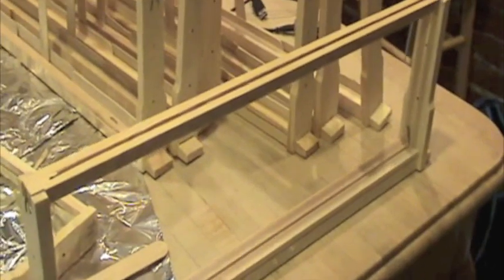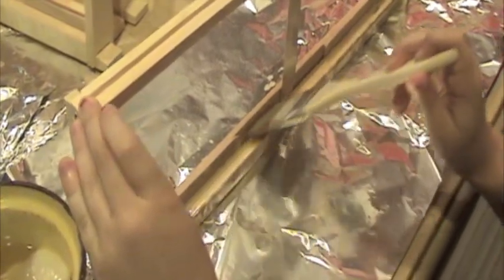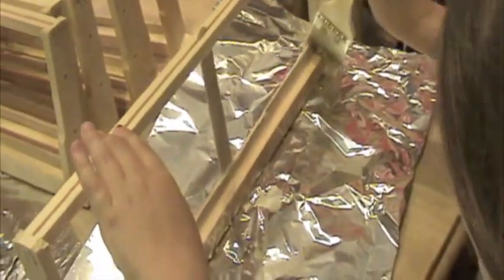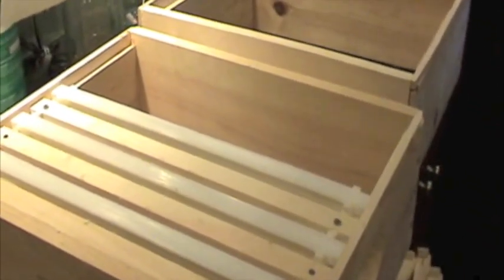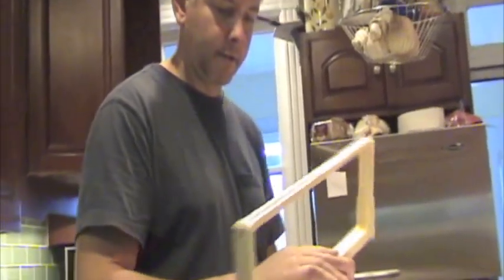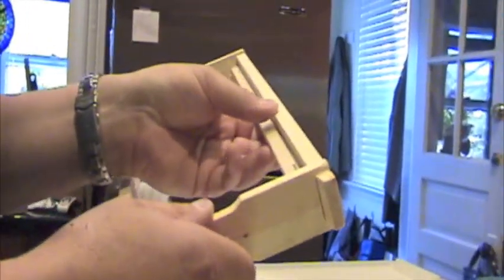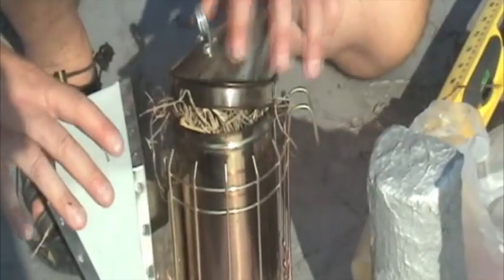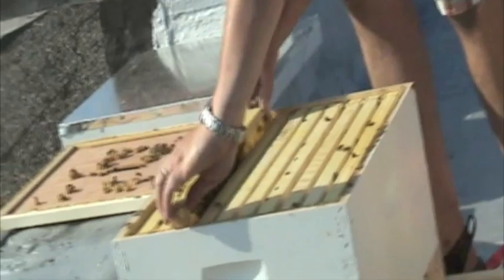DC Honeybees TV 9-1-10 Foundationless Frames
Adding supers to our new hives to increase colony size ahead of winter and installing foundation-less frames to see if the bees will create comb naturally.